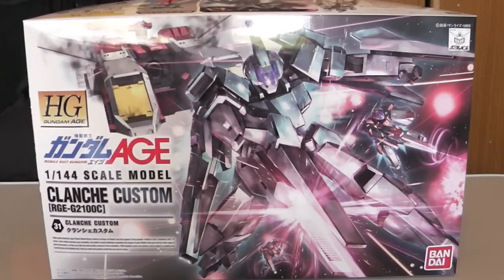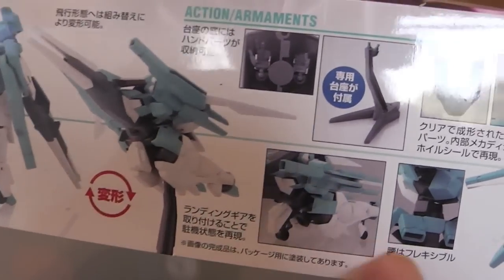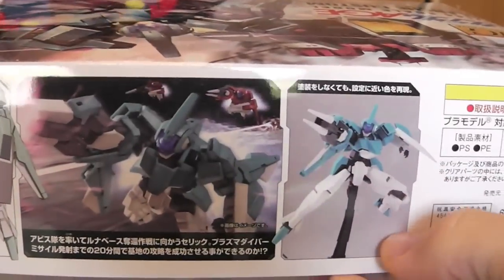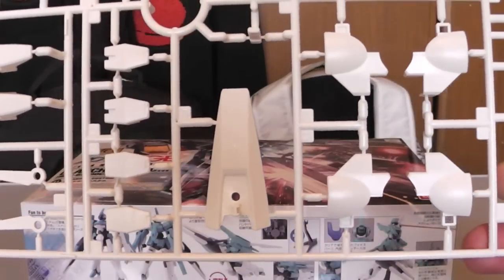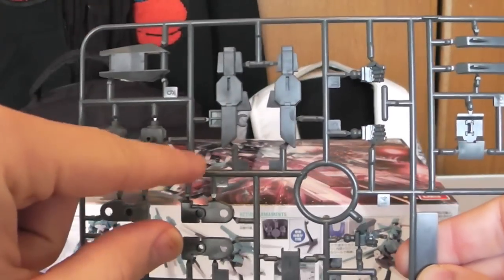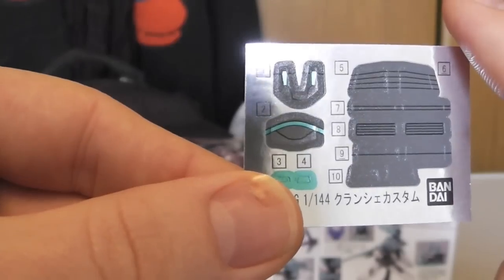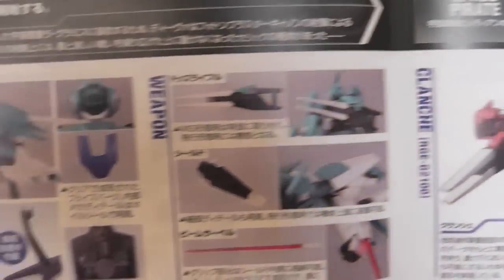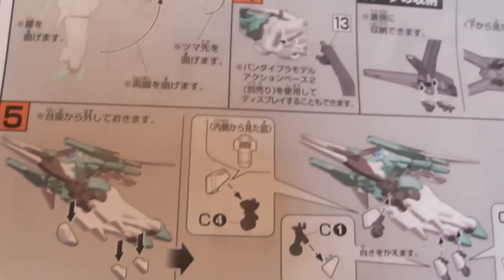HG 1/144 Clanche Custom Unboxing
gunpra gundam plastic mode video review hguc hg mg pg Zeydra high master perfect grade first zeta seed 00 amuro char ガンプラガンダム double setsuna seiei exia qan[t] gunpla age age-2 normal sparrow titus spallow g-exas heavyarms dorado AGE-1 Normal Unboxing genoace II 機動戦士ガンダム「ＭＧブリッツガンダム」dark hound artimes age-3 orbital age-fx fx clanche Razor Conversion Kit strike launcher sword Full armor